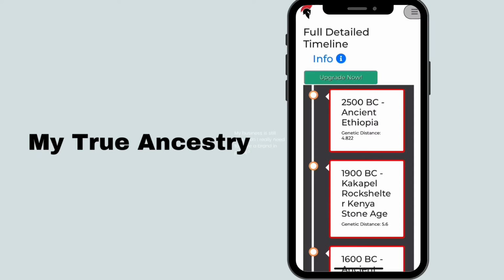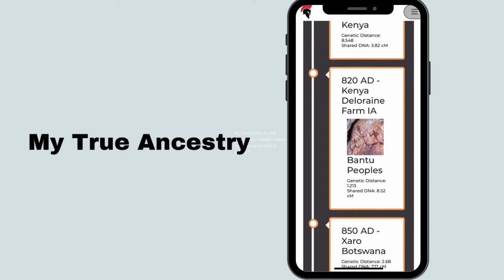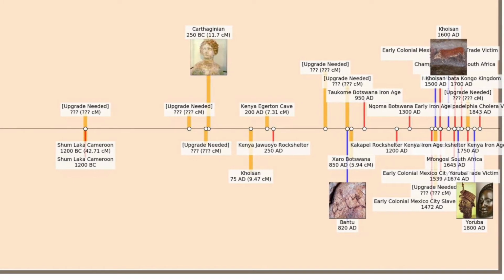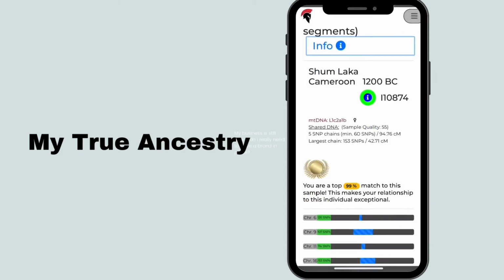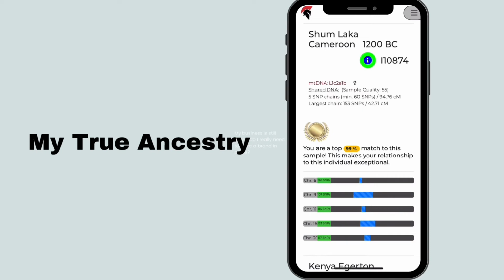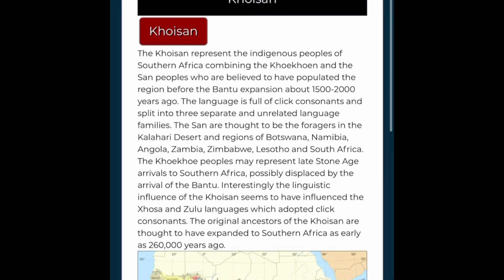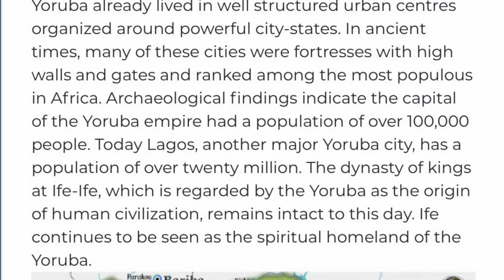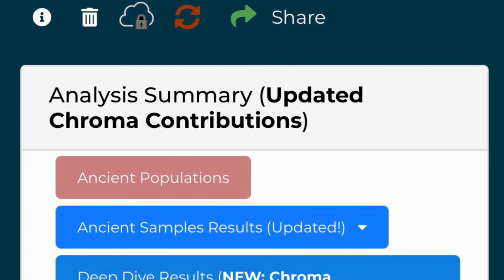My True Ancestry: Timelines and Analysis Summary | African American Results